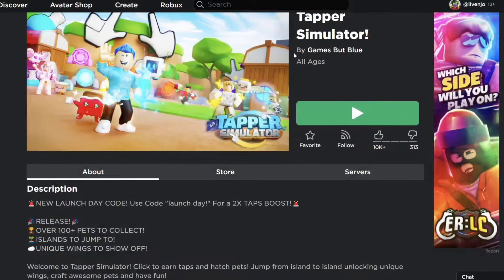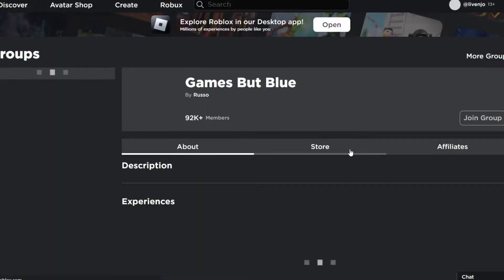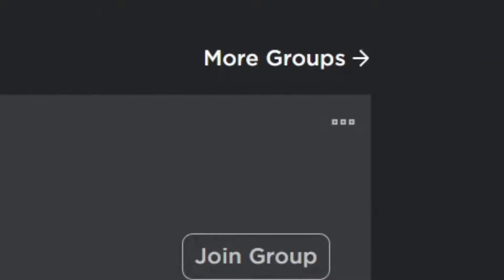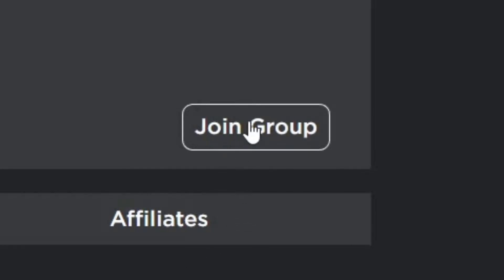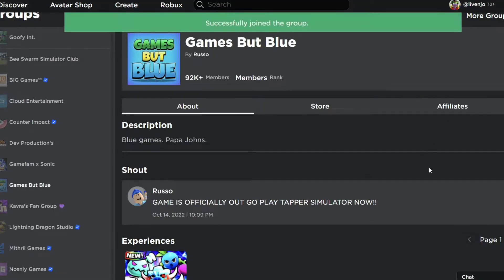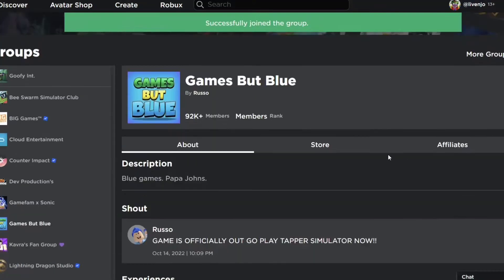All *UPDATED* Codes For TAPPER SIMULATOR + Free Gamepass! - Roblox 2022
I would appreciate a like!

tapper simulator secret,
tapper simulator leaderboard,
tapper simulator tips